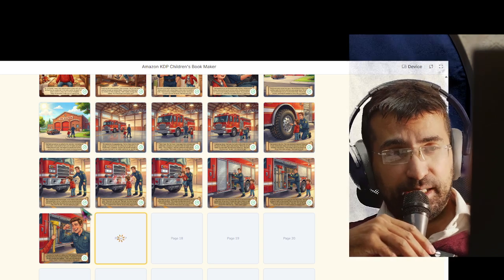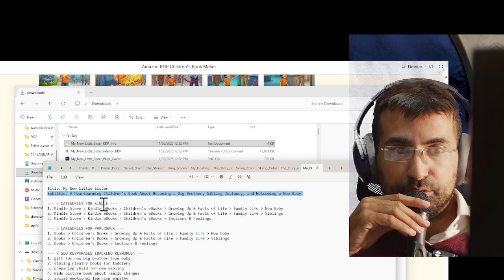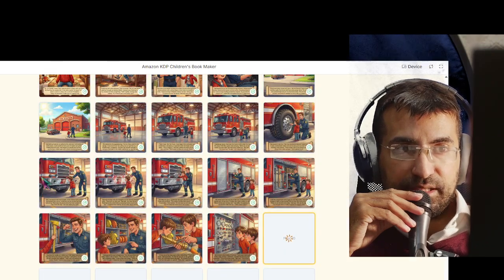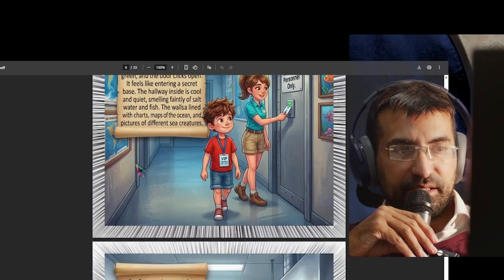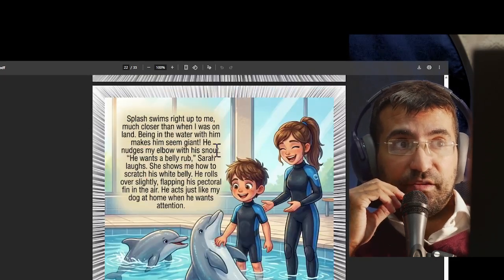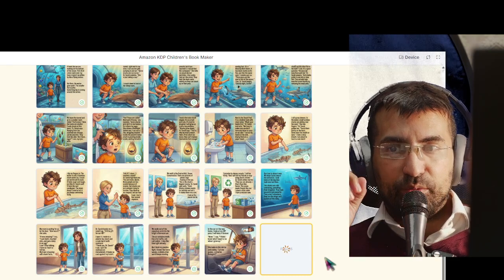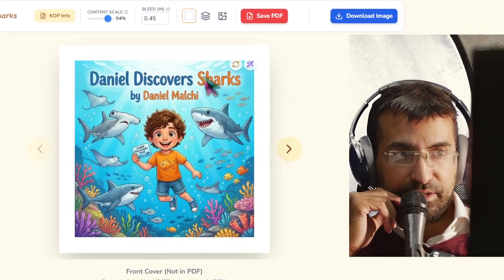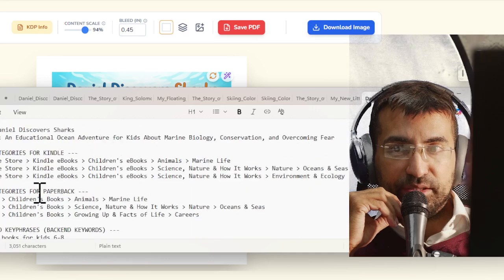KDP Book Factory Software Demo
Tired of spending countless hours creating KDP books? Imagine generating an entire, high-quality children's book or coloring book – cover to interior, with perfect text – in mere minutes from a simple prompt!

This comprehensive demo unveils the KDP Children's Book Factory software, your ultimate AI-powered tool for self-publishing success. See how it effortlessly crafts stunning, bleed-ready interior PDFs and eye-catching JPEG covers, complete with your author name and professional-grade text thanks to Nano Banana Pro. Discover its incredible ability to create unique coloring books from scratch and easily edit or regenerate images with new prompts. Perfect for authors and publishers looking to produce a high volume of quality KDP books quickly and efficiently, KDP Children's Book Factory is a game-changer for anyone serious about the Amazon KDP market.

Ready to revolutionize your KDP journey with high-quality books generated in minutes?
🚀 Get KDP Children's Book Factory Now! [Find the purchase link for the $999 one-time fee in the pinned comment or description below!]
📧 Have questions or need support?